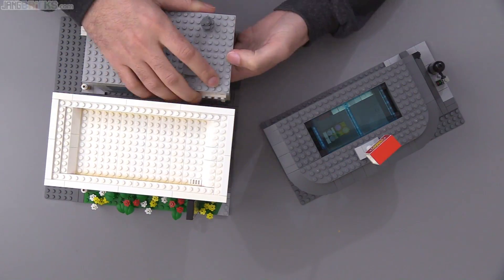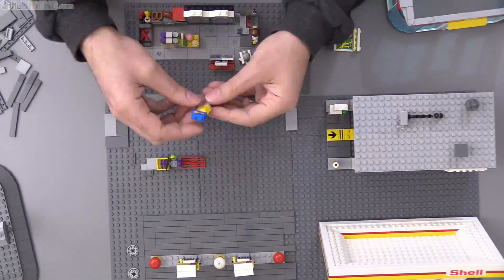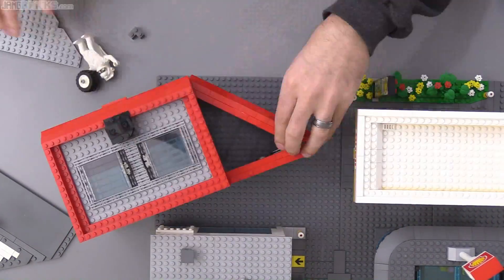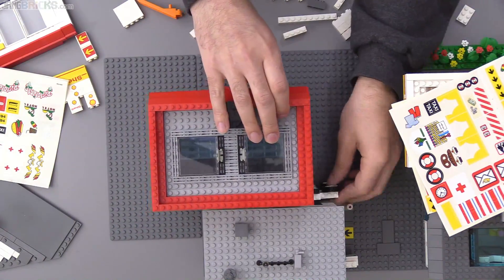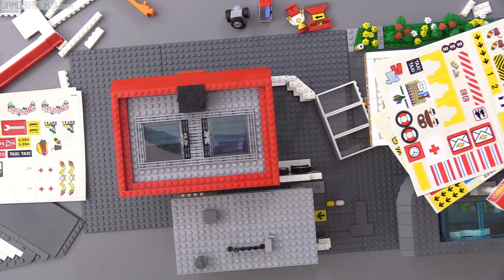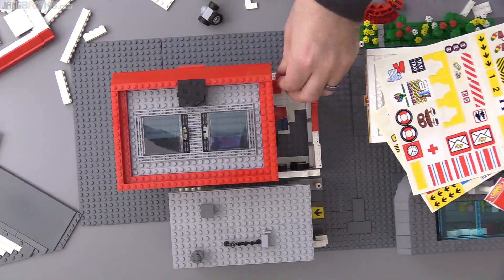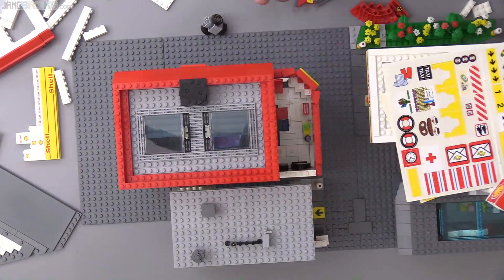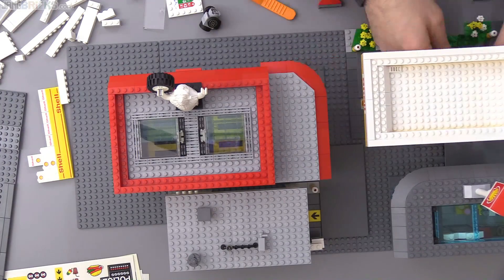Time lapse ⏩ Reworking my LEGO gas station MOC